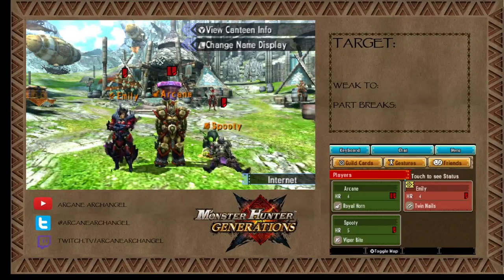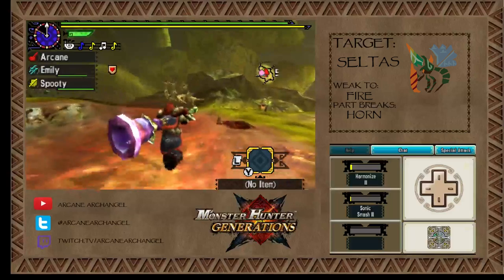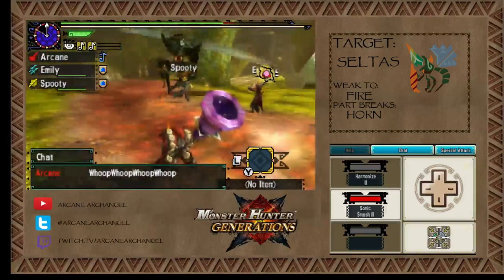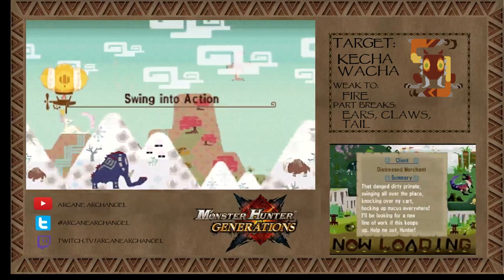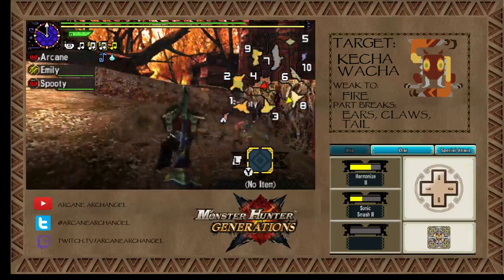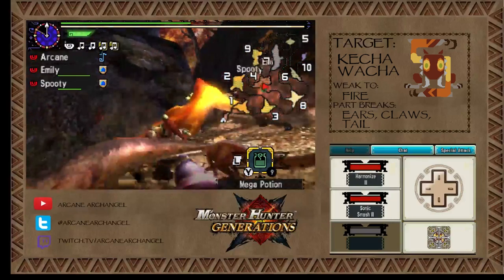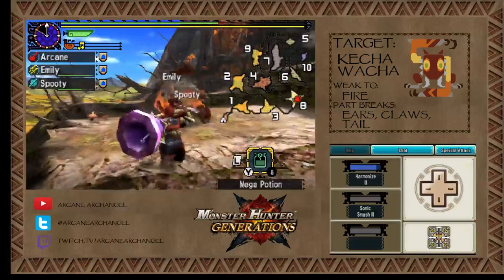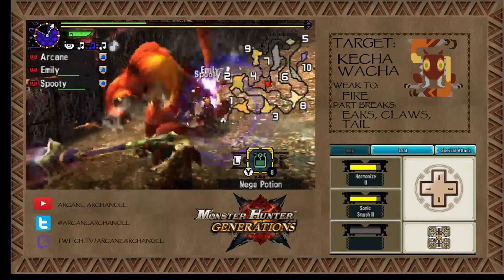Let's Play Monster Hunter Generations Part 35: Old Friends in High Rank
High Rank!!! Finally!! The Hunter checks in on some familiar faces from the fourth generation